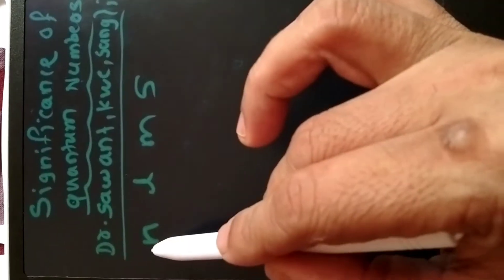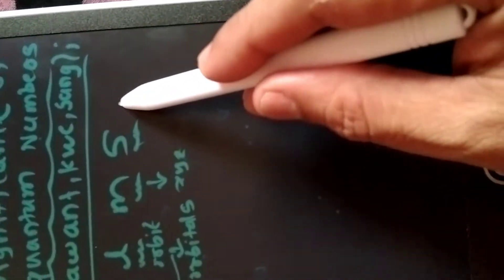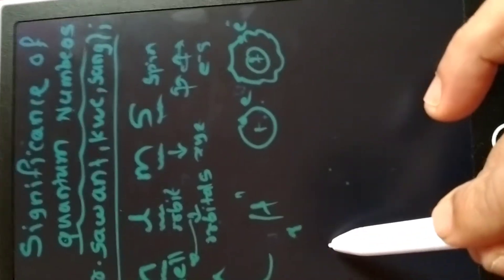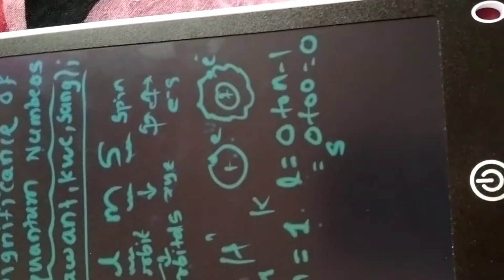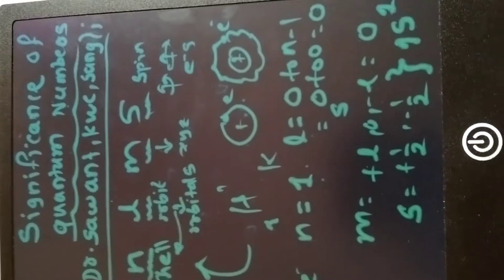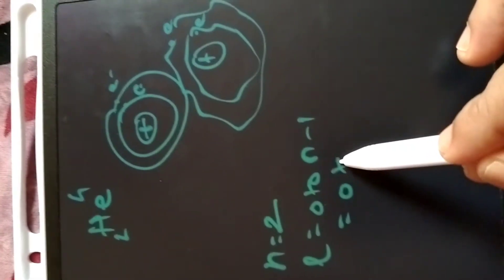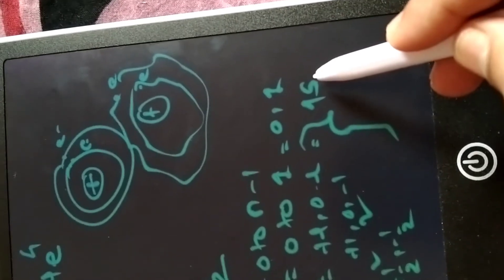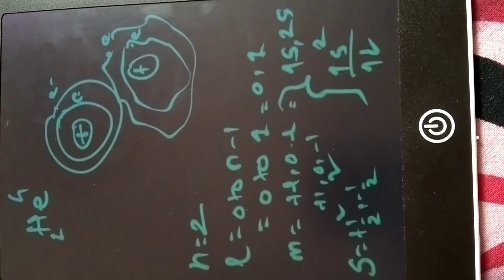Significance of quantum numbers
Inorganic atomic structure